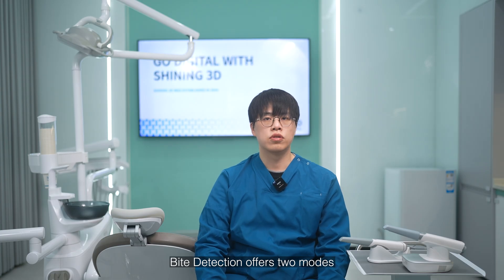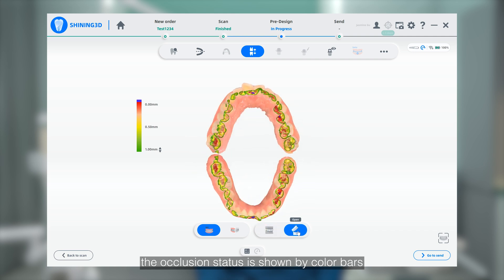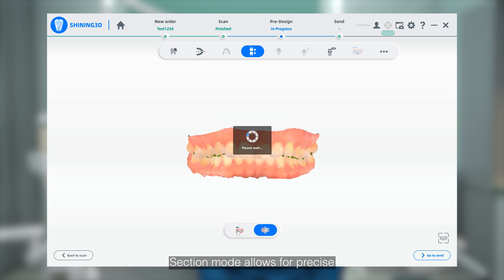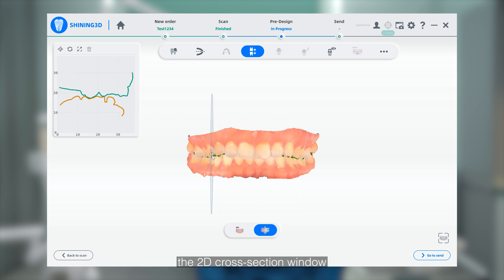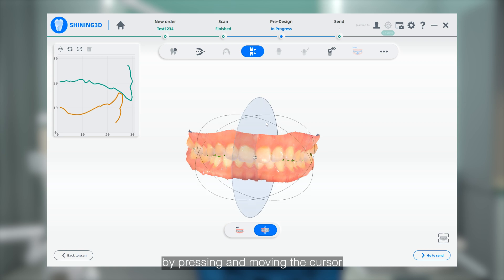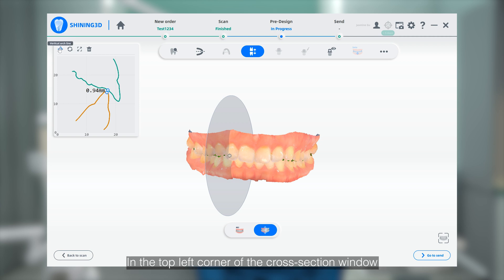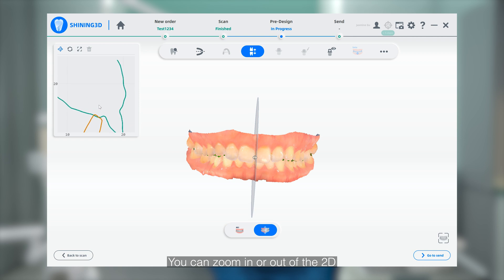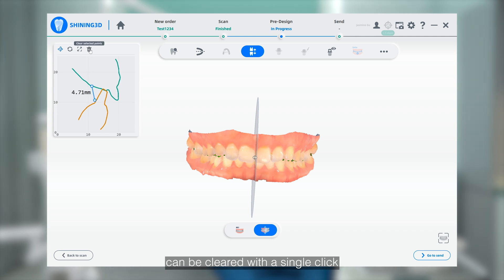Intraoral Scan Course EP19｜Bite Detection: Evaluating and Precisely Measuring Occlusion｜Pre-Design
Explore the bite detection function to evaluate and measure occlusion accurately! In this video, we will guide you through this important and useful tool, enhancing your scanning experience